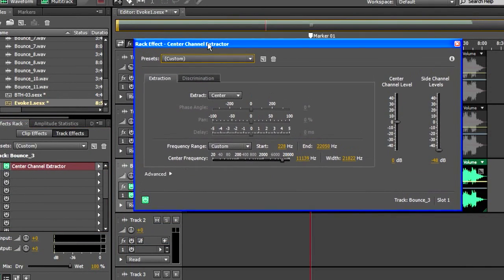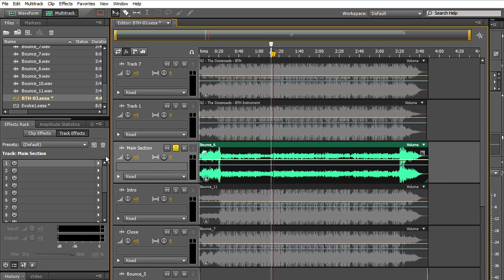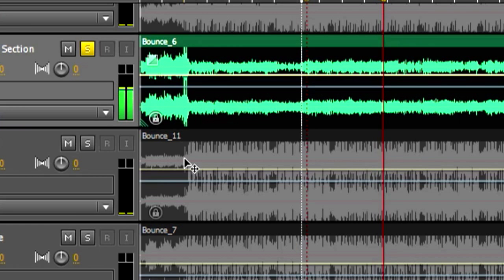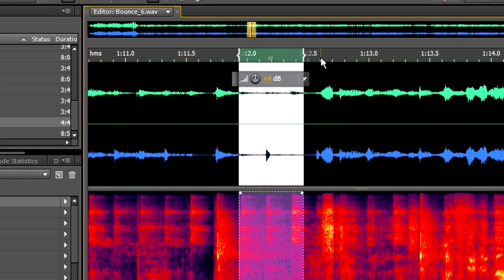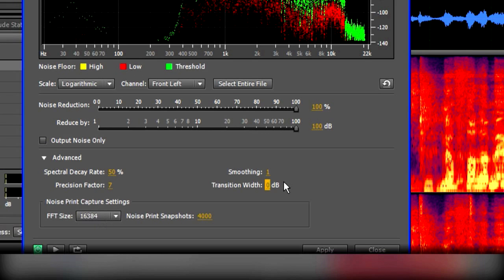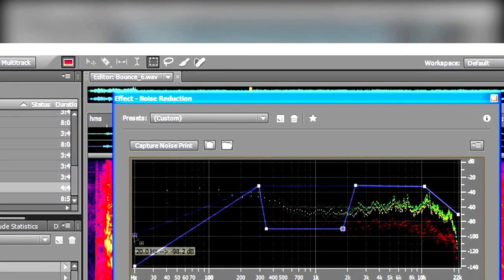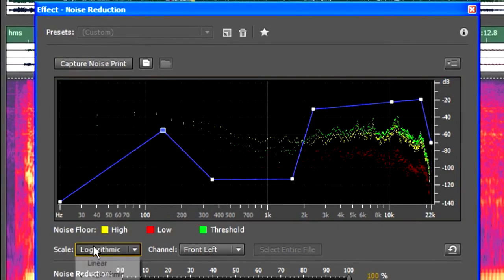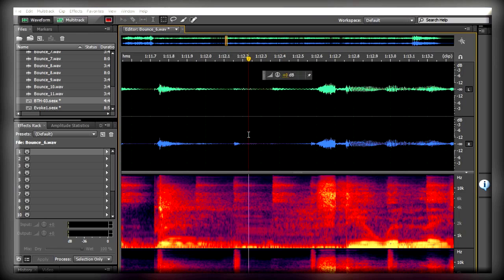Cleaning up an Acapella in Audition CS5.5 Part 1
A novel way of using noise reduction in Adobe Audition